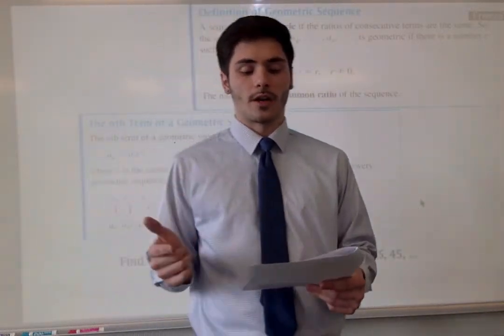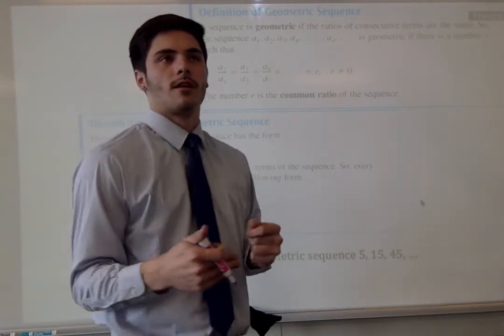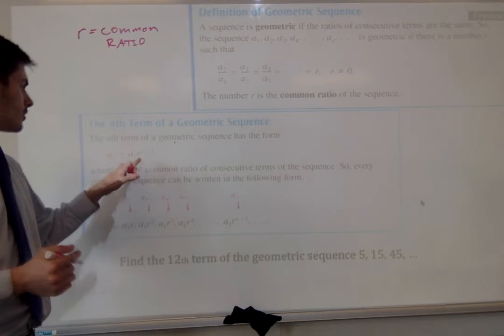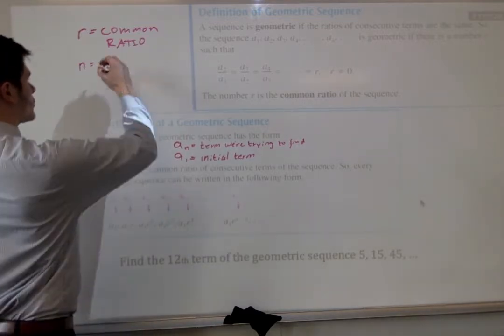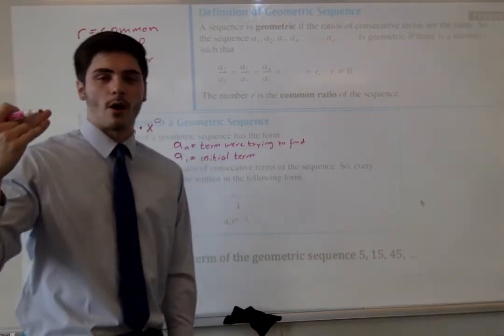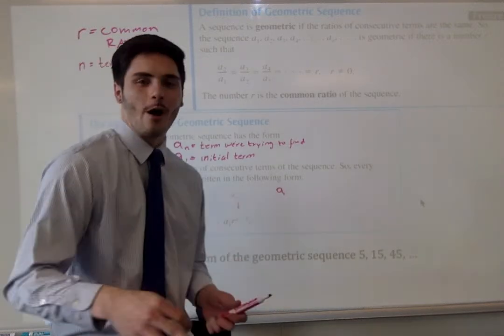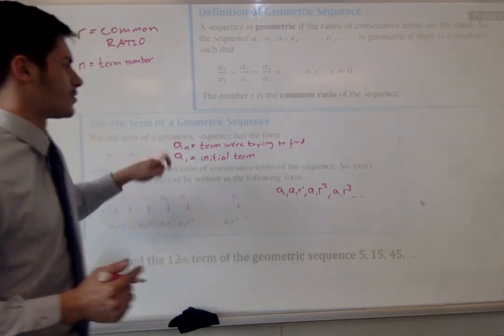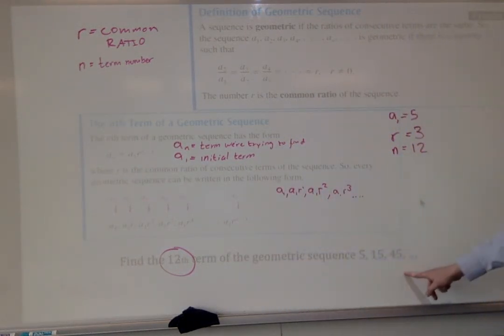WMAA TPC Chapter 9 Section 3 Geometric Sequences